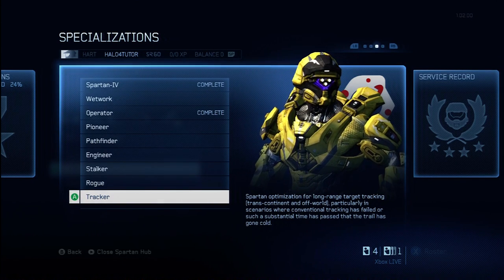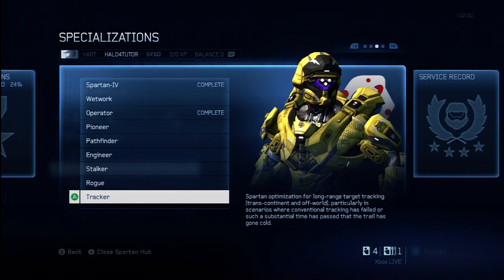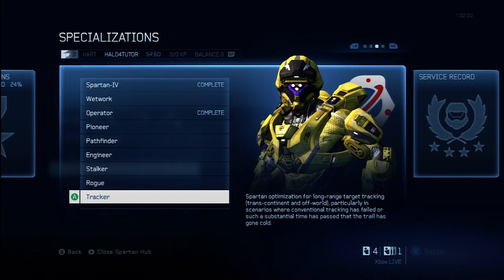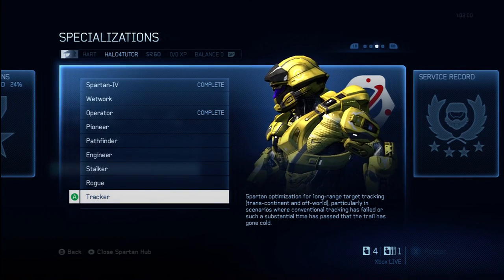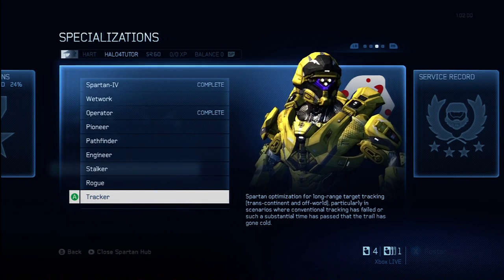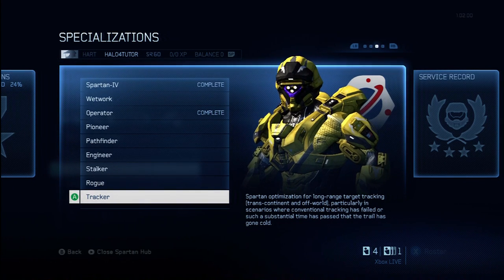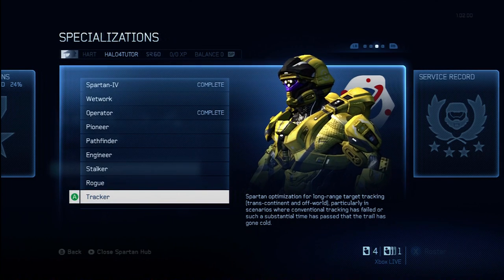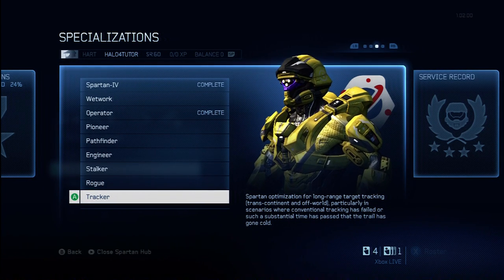Halo 4 Tips & Tricks | Tracker Specialization Details | Unlock Armor & Requisition Tactical Package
This video will give you a detailed breakdown of the Tracker Specialization as well as a preview of the armor, emblem, and Requisition Tactical Package associated with this specialization.

Don't forget to watch all the other videos which describe the other specializations in greater detail.

-Tutor